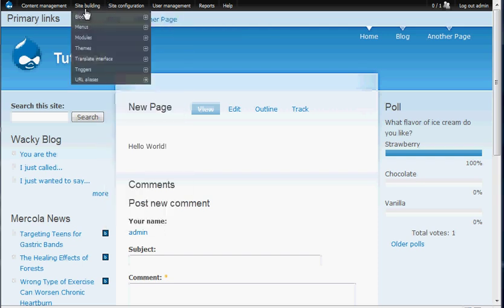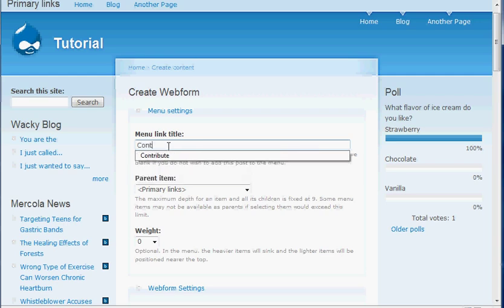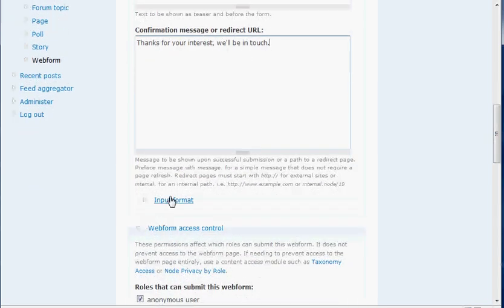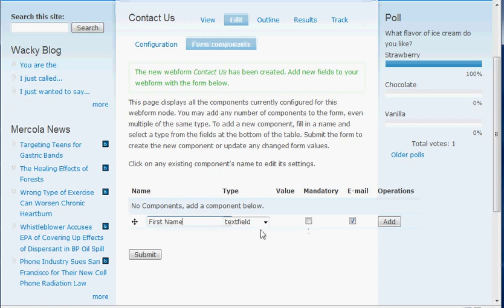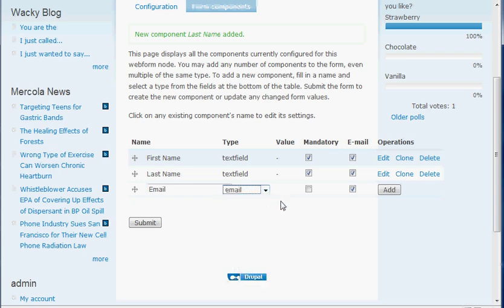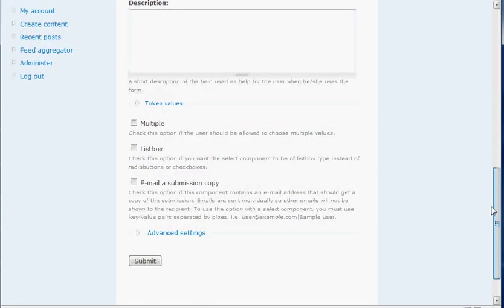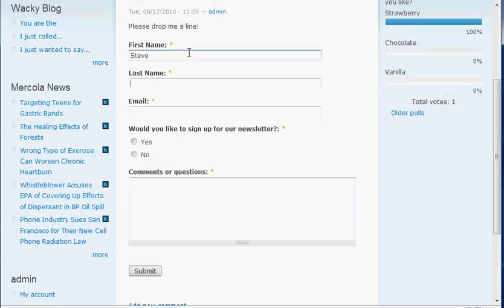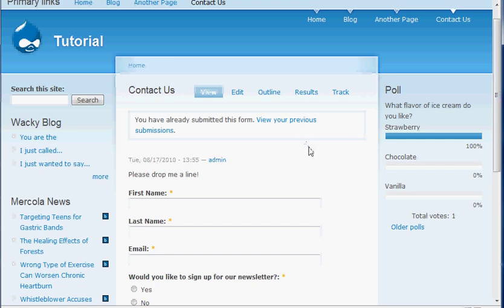Beginning Drup Tutorials: Webform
This is a beginning Drupal CMS tutorial on how to set up a Contact Webform for your site.